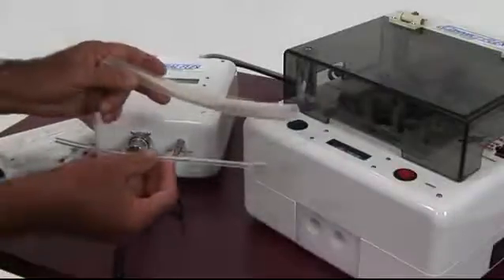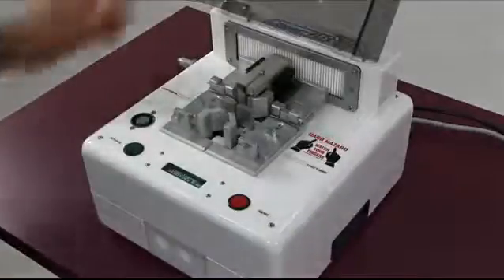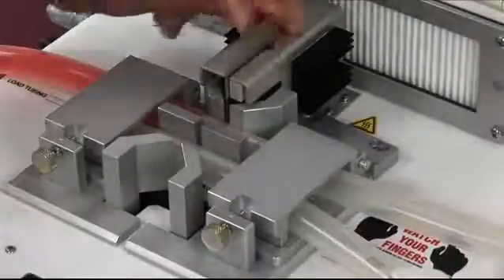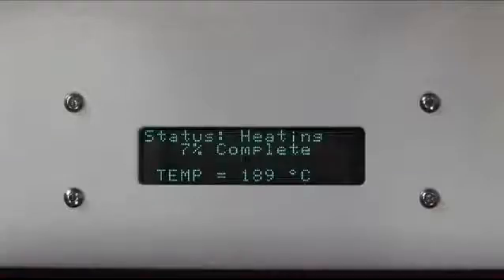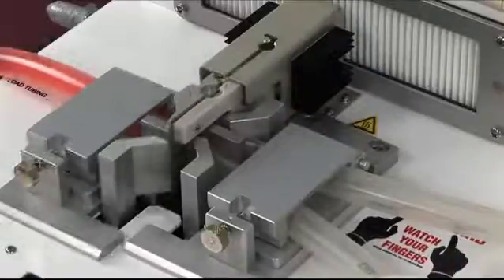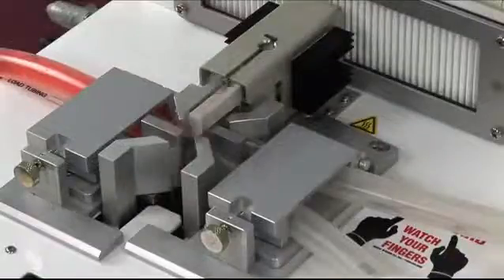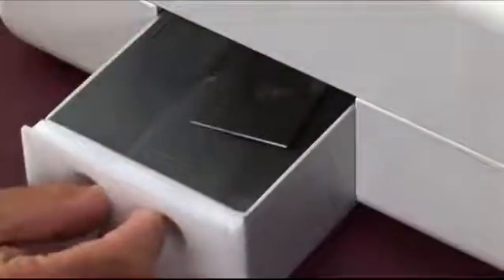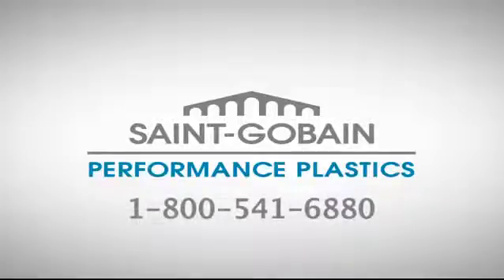Connect Flex® TPE Tubing Welder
CFlex Tubing Welder designed specifically for CFlex tubing with the ability to weld other types of TPE tubing as well as Pharmed BPT pump tubing.